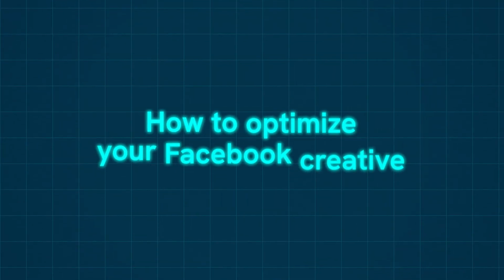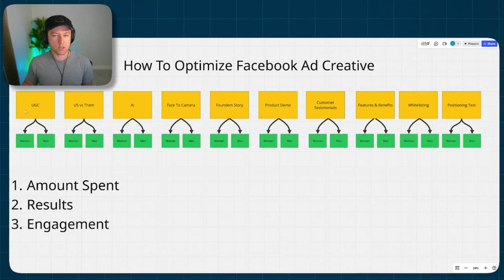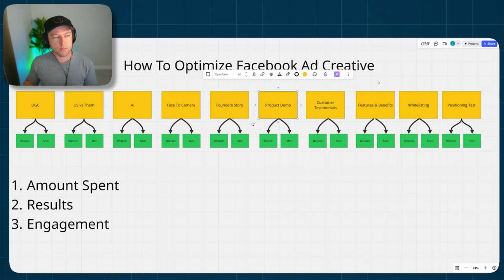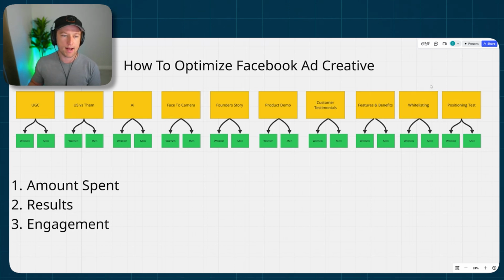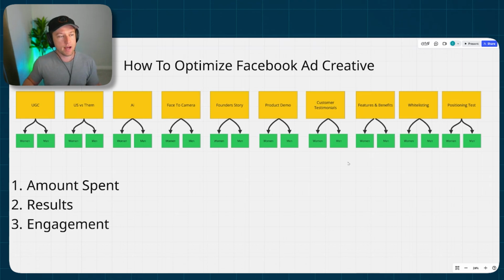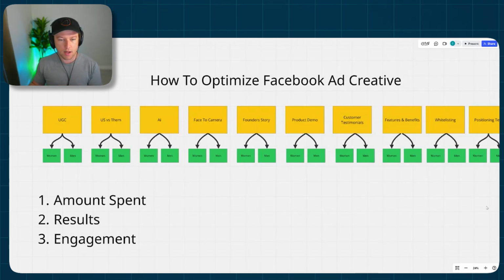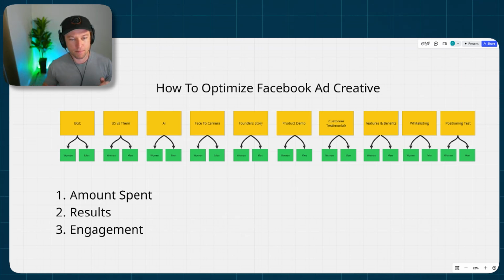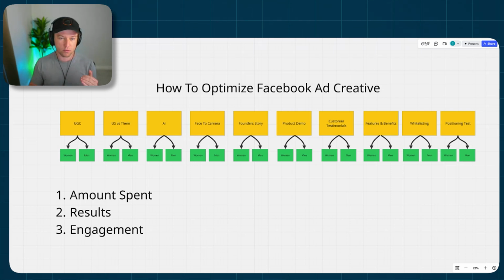How To Optimize Facebook Ads (Meta Algorithm 2025 Update)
In this video, we’ll dive into optimizing your Facebook ad creatives for better performance. We’ll explore how to strategically use multiple creatives within a single ad set to maximize results across the funnel—top, middle, and bottom. Learn how to optimize your creative process and understand what Meta’s new algorithm shift means for your ad campaigns. Whether you're working with UGC or testing ad variations, you’ll get practical strategies to scale effectively.